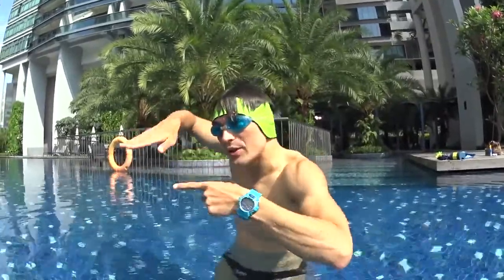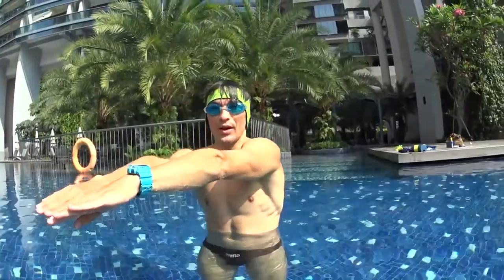L2 STEP3 P3 S2 2 S